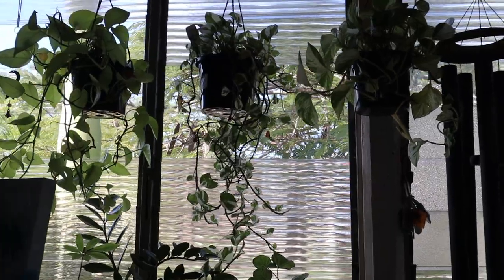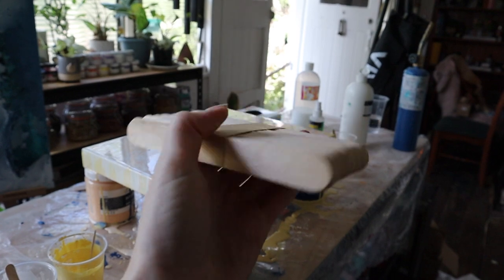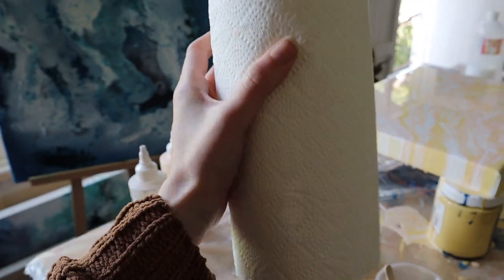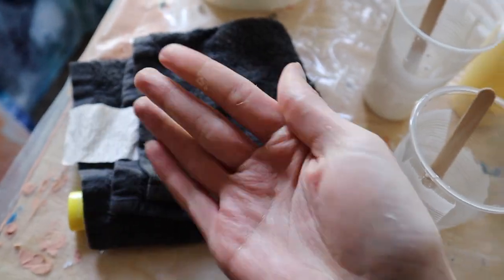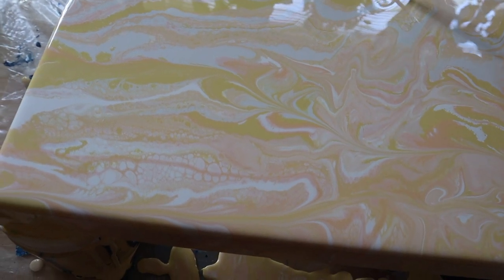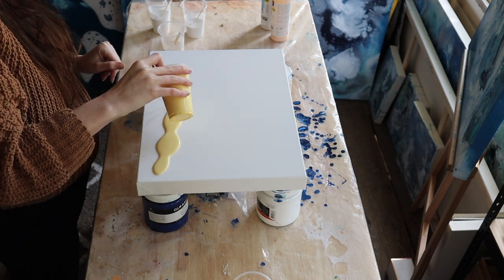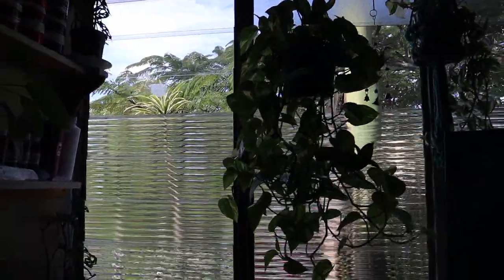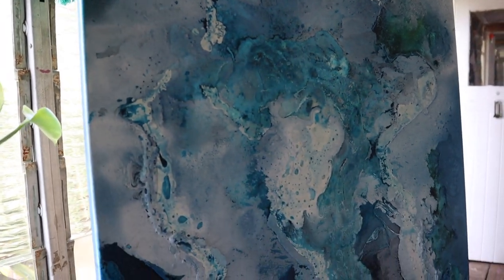Watch Me Paint & Product Tips For Being a Low Waste Artist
Abstract Sunset Fluid painting / New technique on how make fluid paintings.

Tips for starting to being a low waste artist
- Sustainable Rubber Gloves (from Woolworths)
- Wooden mixers over Plastic
- Baking paper for table protection under plastic
- Facewashers to clean up instead of paper towels
Please be friendly and understanding that some artists just can't afford lots of alternatives.